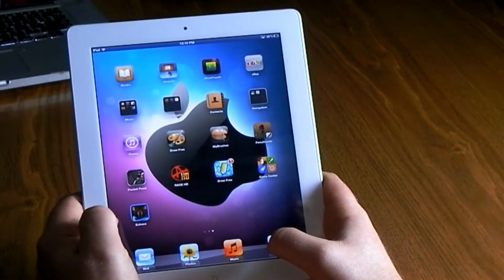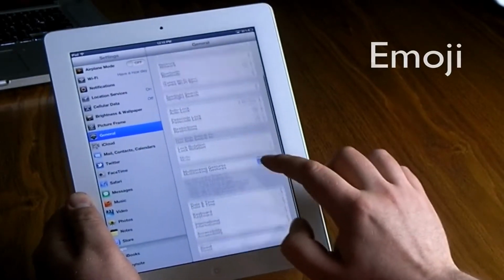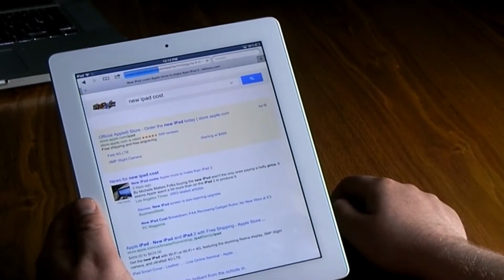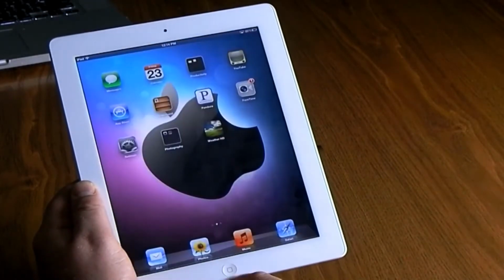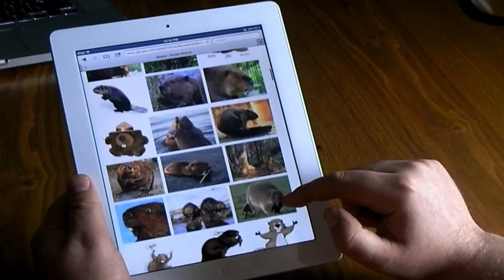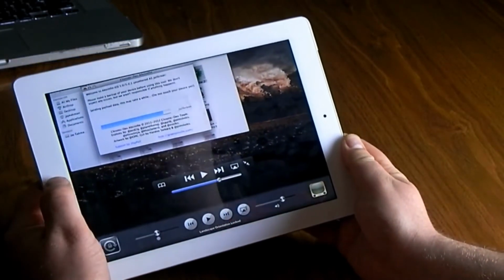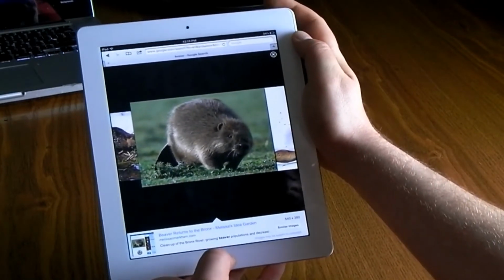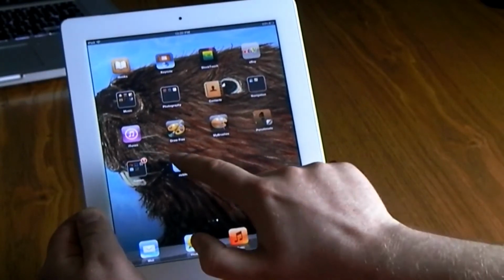How To Start Ipad 2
My most recent purchase was for an IPad. Finally, I have chosen to step into the future and join everyone else! Since the last time I really bought a device was my cell phone nearly eight years ago, I was kind of out of the loop when it came to this newer technology.

While I'd used a desktop computer before, this was startlingly different. The first time I turned my new IPad on; I didn't have a clue what I was doing. I was totally overwhelmed!

I went to the internet to try and find some clear instructions for how to use the basic functions. What I realized is that there is a plethora of available information -- I was totally overwhelmed and most of the instructions I found were complicated or assumed that I had a basic working knowledge of the IPad. Most of them spoke of things like "Wifi" and using Email functions -- all great features, I'm sure. Unfortunately when you aren't even sure what to do once you turn the phone on, those instructions are difficult too! I really needed something that assumed I had never even seen an IPad before -- something that would guide me from the very first step.

I came across in my efforts to figure out how to work my IPad. When I saw that they were video tutorials, I was excited! Maybe this time I would finally be able to really use my phone properly. I loved the way they laid out the IPad in their videos -- just as if it was sitting directly in front of me. This made it incredibly easy to see exactly how to accomplish tasks. I was able to simply follow along with the narrator. I'm absolutely amazed at the abilities my IPad has! These IPad tutorials are just amazing. As it turns out, there's a lot of tasks my IPad can accomplish that I wasn't even aware of.

In the end, I am absolutely extremely pleased with their group of IPad tutorial videos. I still refer to them from time to time, either to refresh my memory or figure out how to accomplish a brand new task. They are an amazing resource to have directly at your fingertips, and since I also use my IPad for work, sometimes a crucial requirement. In my opinion, these tutorial videos are a must have for anyone with a new IPad -- whether they are new to the device or simply want to learn how to get the most out of it. Get them right now!!